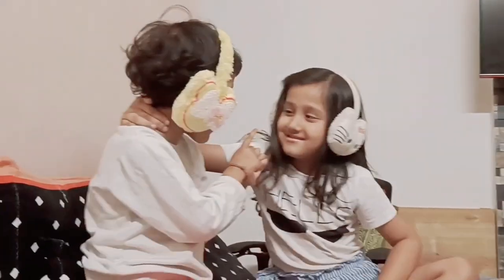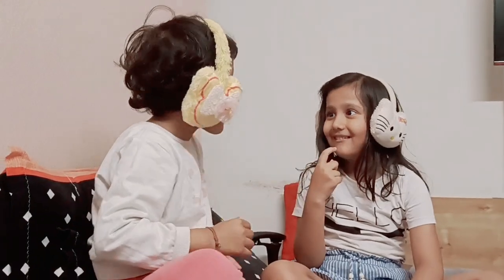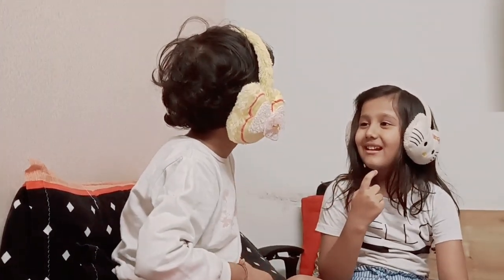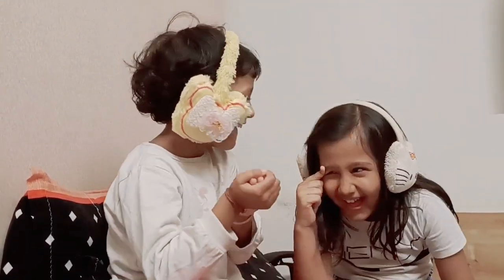How To Brush Properly | Sisters Talk | Sethia Sisters